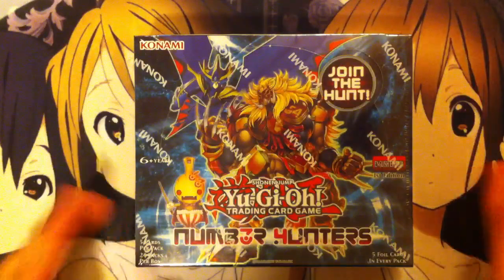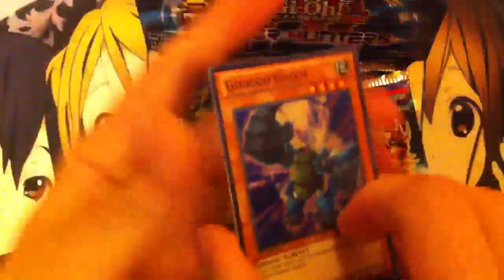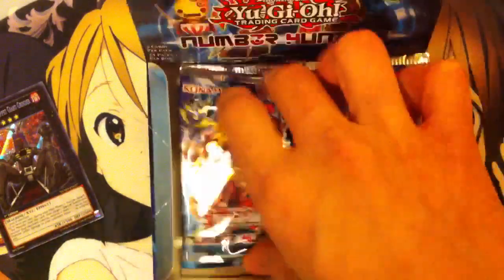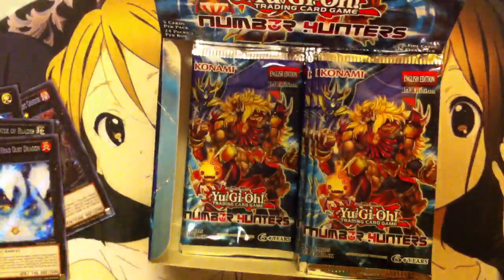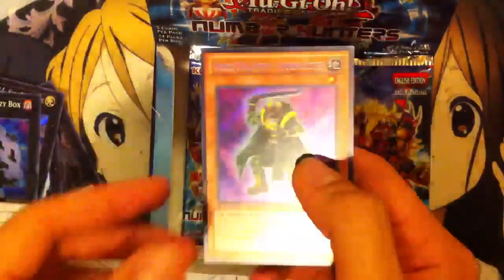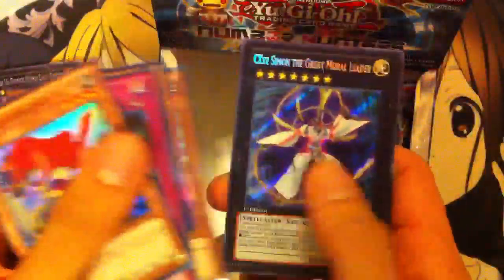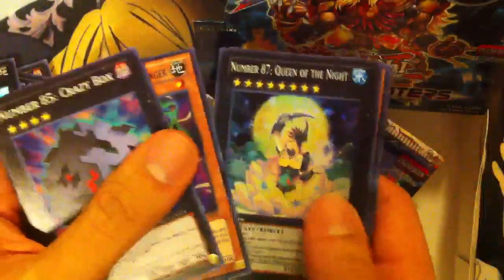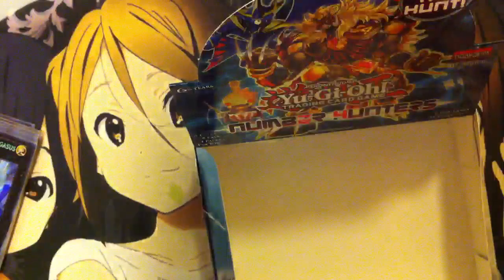Opening my Number Hunters Yugioh Booster Box